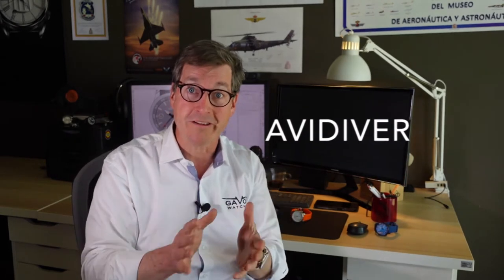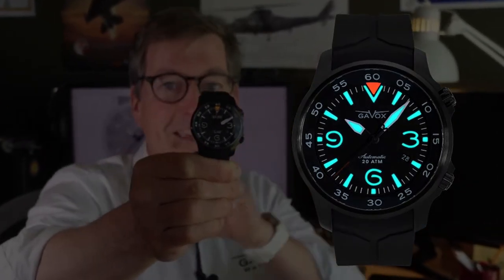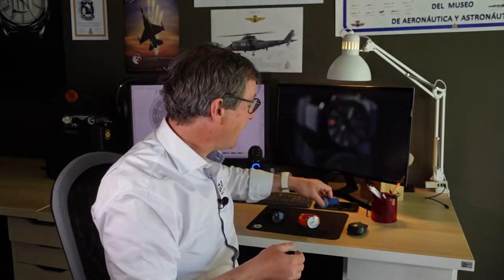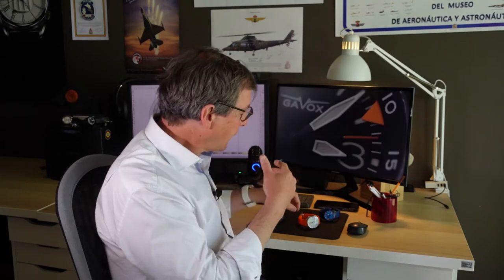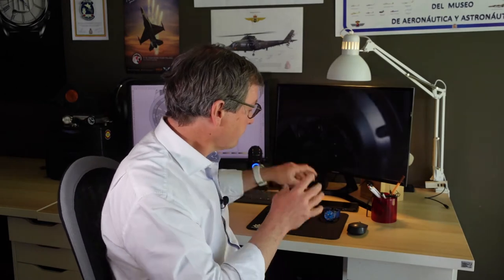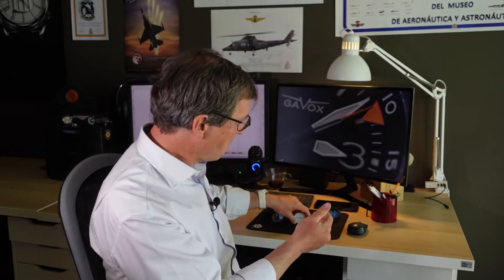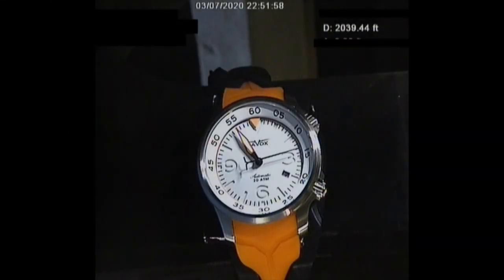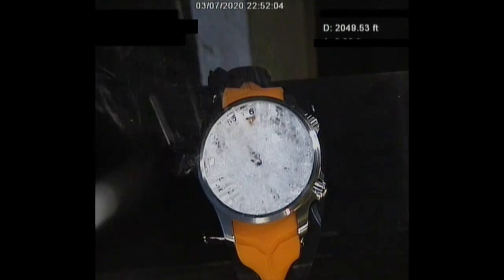The story behind the AVIDIVER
“Diver or Pilot Watch?”
Why choose?
With the Gavox AviDiver, take both!

Gavox took the best of both worlds and brought the AviDiver to creation –  a hybrid watch, that is robust and readable…in either terrain.

Taking inspiration from the Dutch Air Force roundel, a multifunctional triangle glides over the dial and under the bezel, which can be used as a chronograph, timer or second time zone.

Just one of the many features the AviDiver boasts. Take a look at the specs to find out more!

Watches for:
Higher...🛩
Farther...🛣
Deeper...⚓️